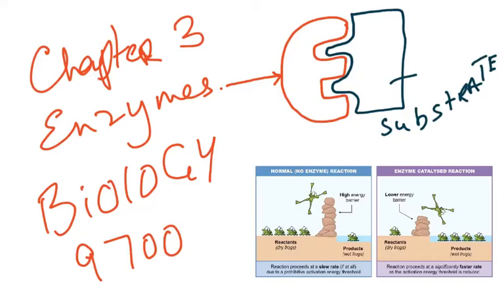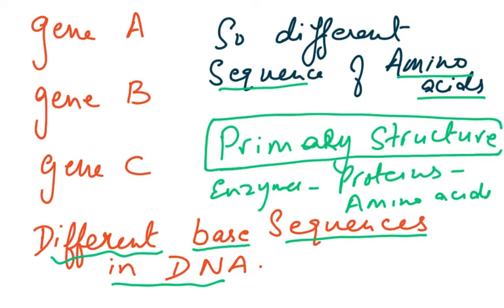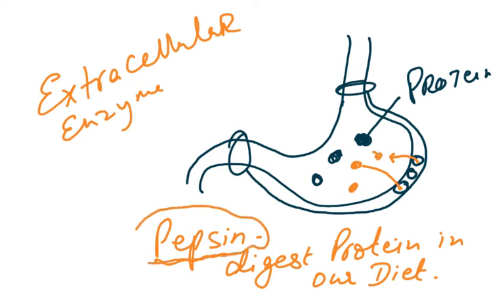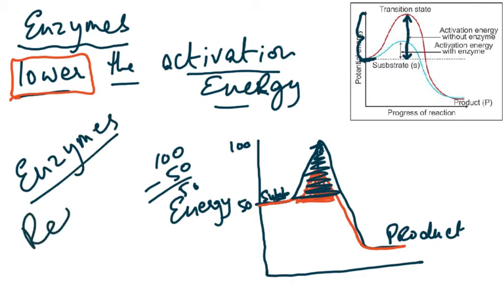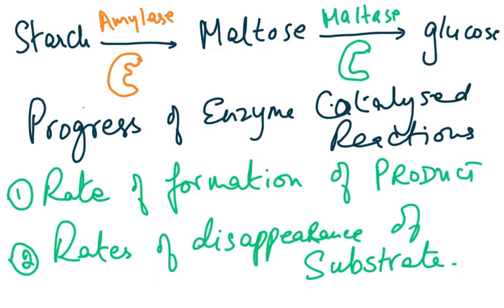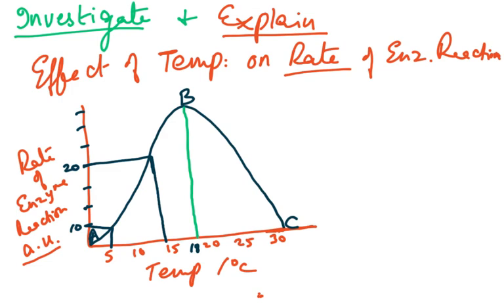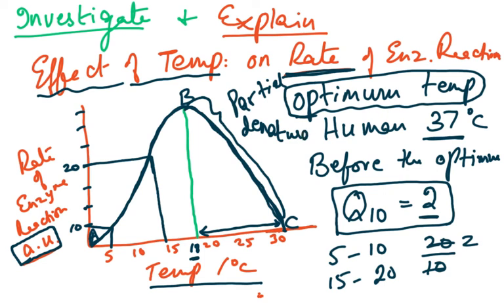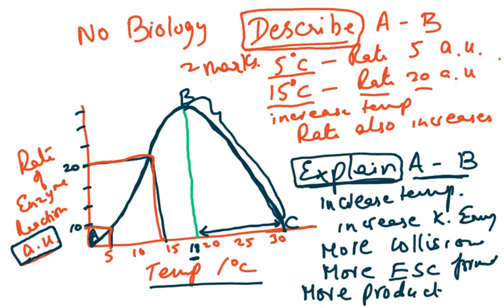57018093 ENZYME one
AS BIOLOGY 9700 .CHAPTER 3 ENZYMES FIRST VIDEO